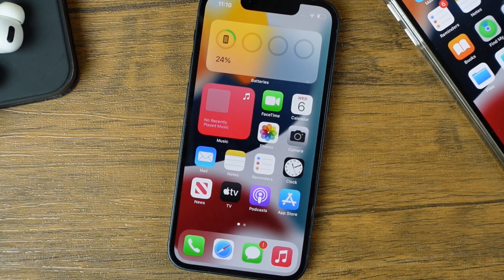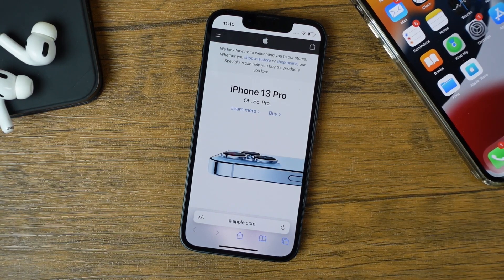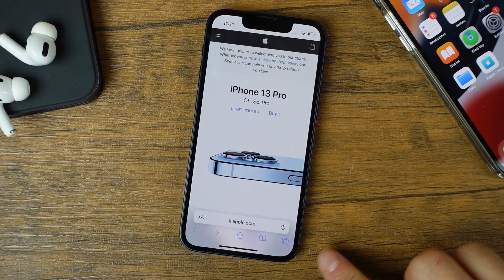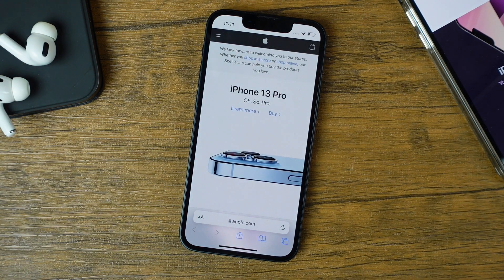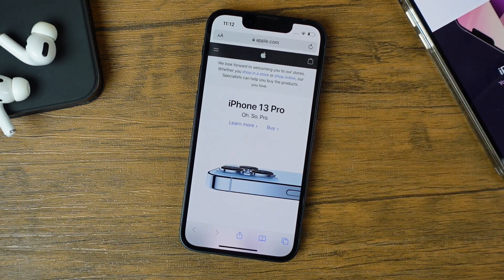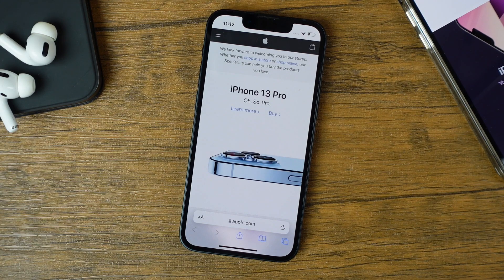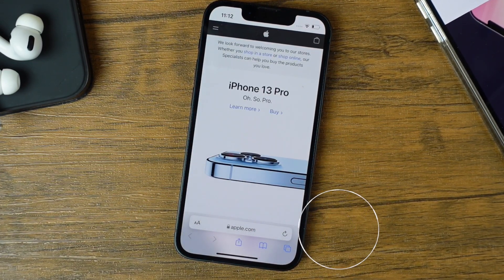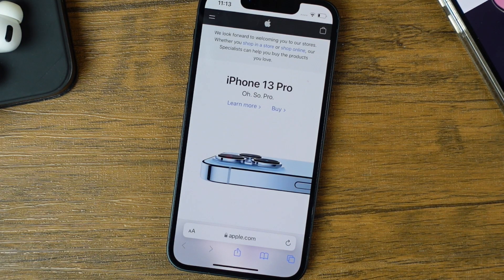How To Move Safari Search Bar To The Top - iOS 15, iPhone 13, 12, 11...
This quick iPhone tip will show you how to move Safari search bar to the top on iOS 15. Previously with iOS 14 and older versions Apples Safari address bar was located at the top of the page. When iOS 15 was released the Search bar moved to to the bottom. For some it has been a welcomed change, but for others it's extremely annoying. So, here is how to put Safari bar on top of the screen with the iPhone 13, 12, 11 or any iOS 15 device.